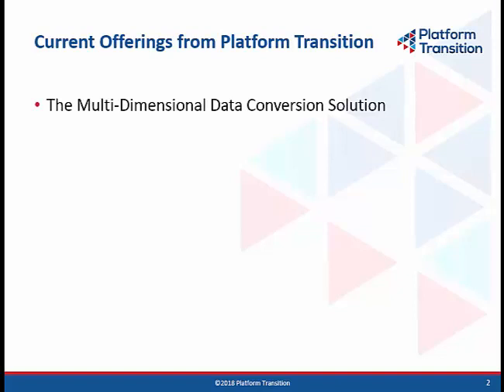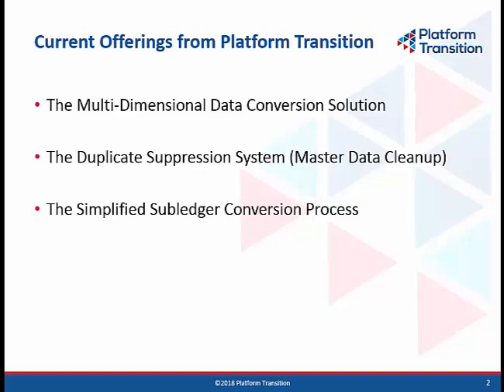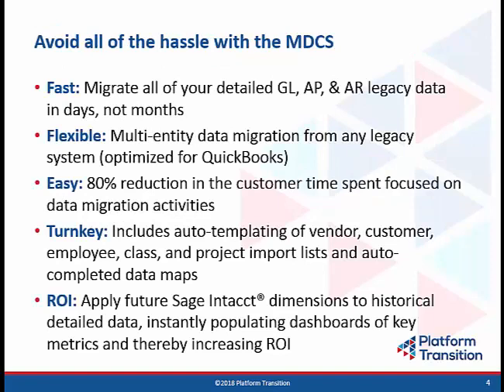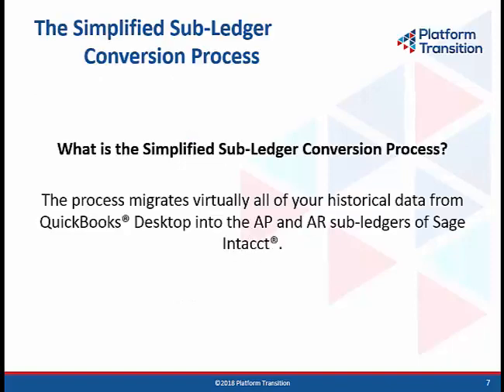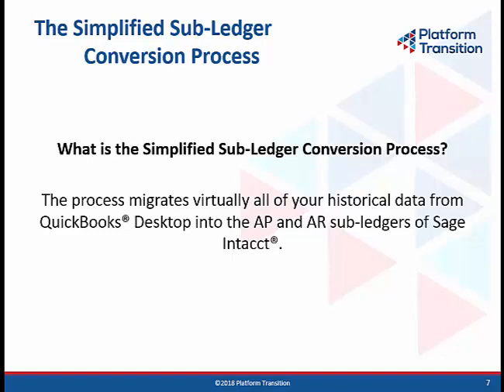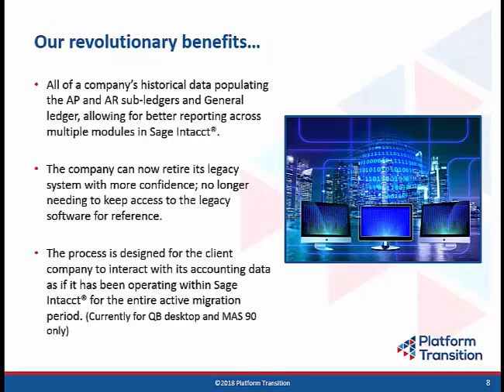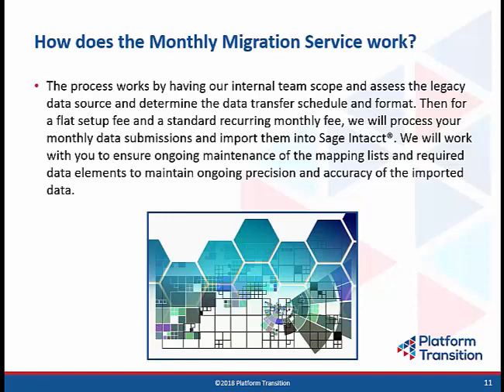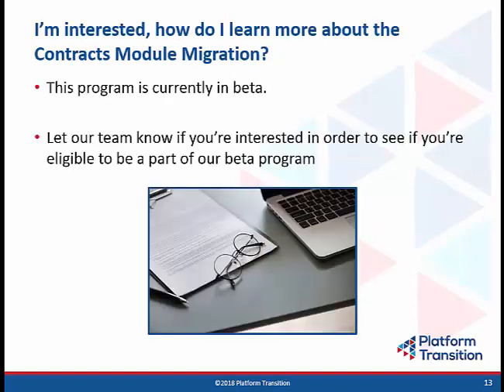Platform Transition Current Offerings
These are the major services being offered by Platform Transition, a Sage Intacct Marketplace Partner that primarily offers historical data migration services to Sage Intacct.